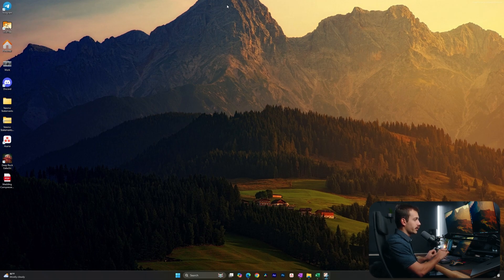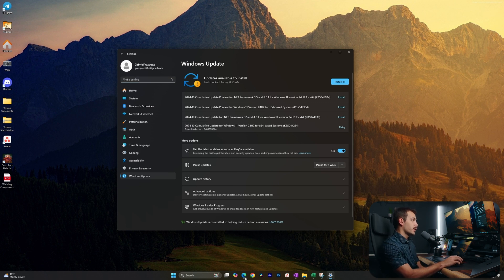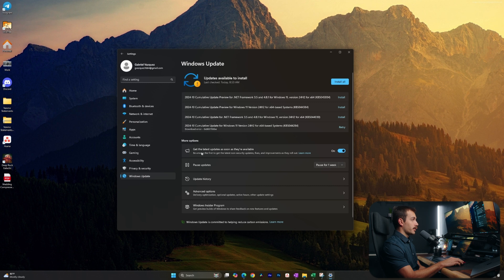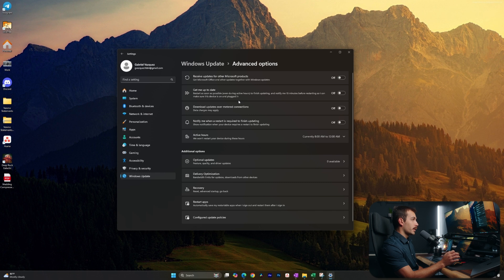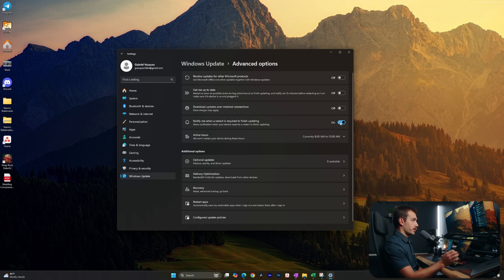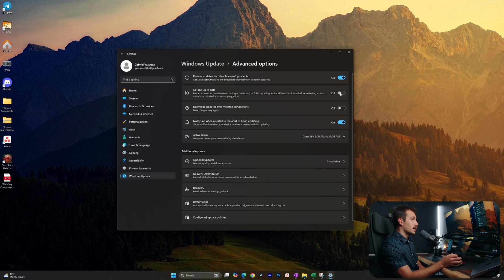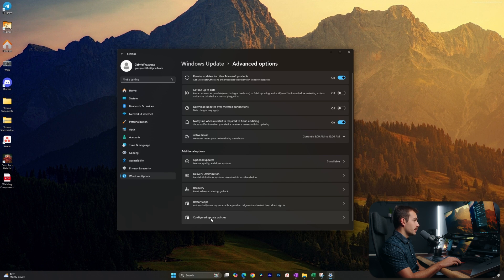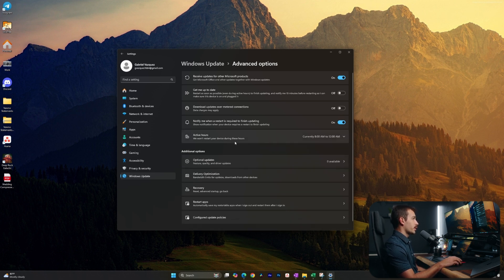Install Windows 11 Updates Automatically | Install Windows 11 From Windows Update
Want to keep your Windows 11 system up to date without the hassle of manual updates? In this video, I’ll show you how to set up automatic updates for Windows 11, ensuring your device stays secure and optimized with the latest features and improvements. Follow along to enable automatic updates, so you can focus on your tasks while Windows 11 handles the rest!